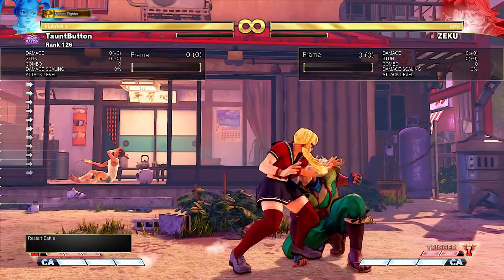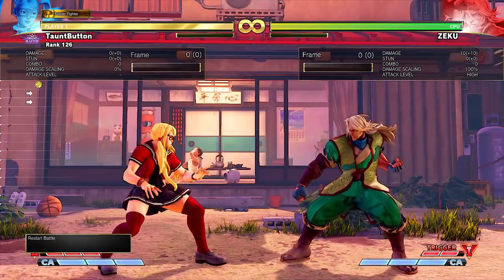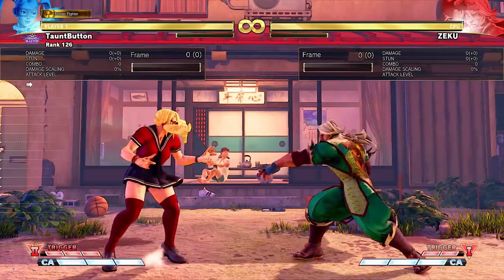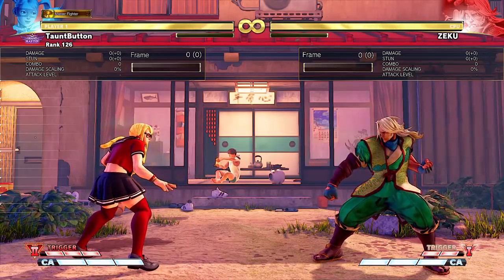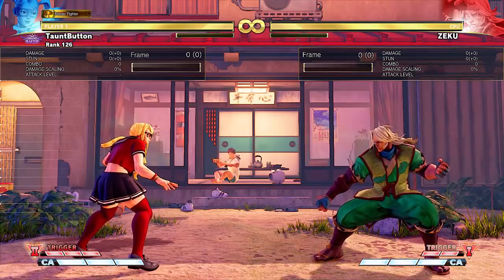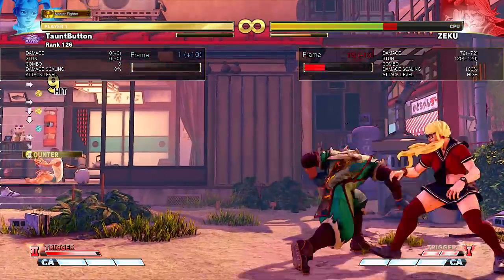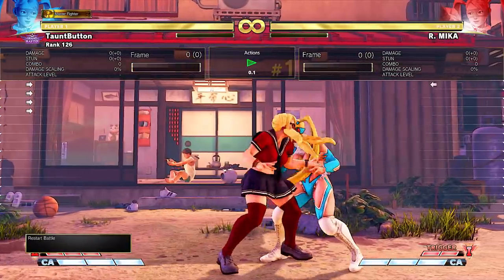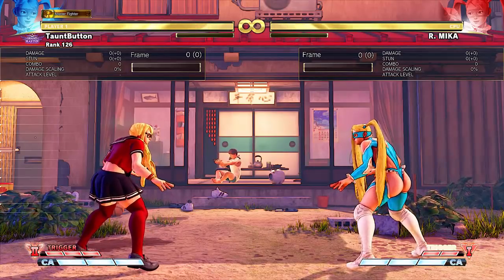SFV AE: R.Mika Season 3 Character Overview How Viable Is Rainbow Mika?